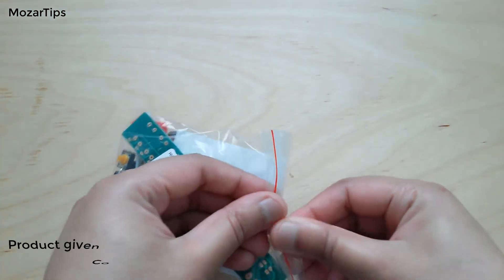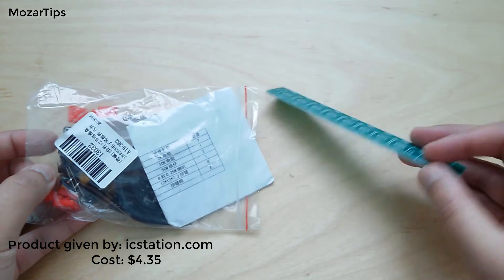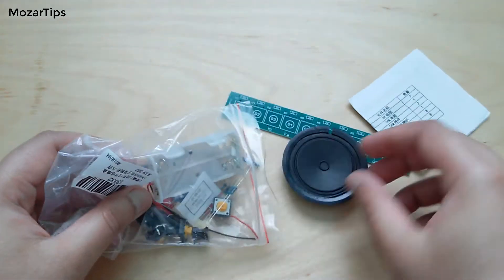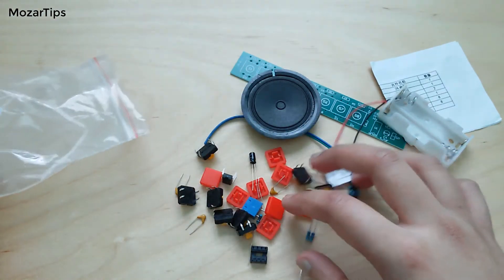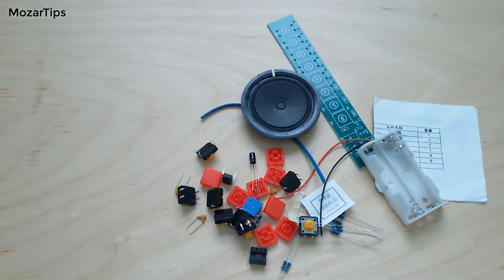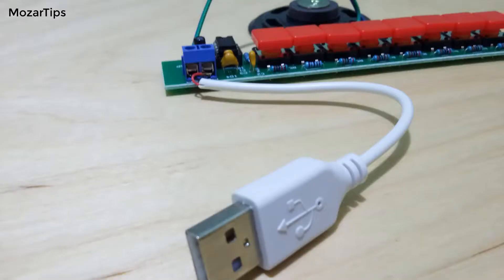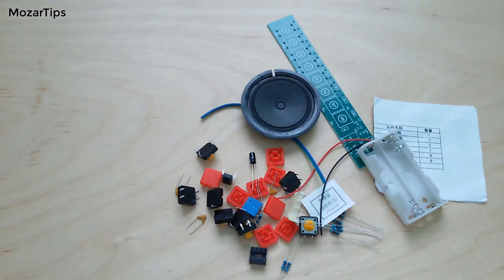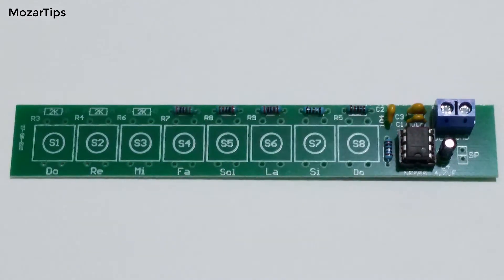DIY Piano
how to make piano,
making toy piano at home,